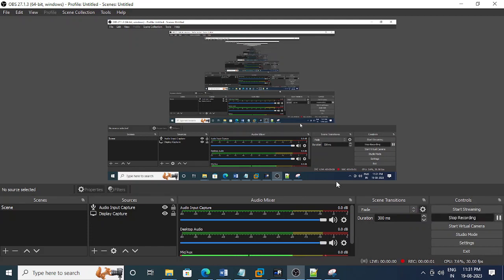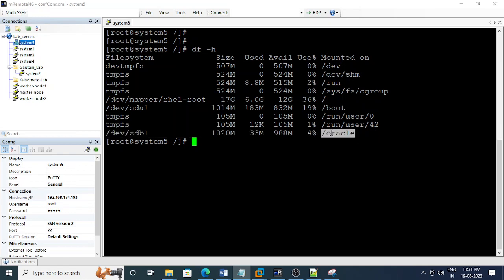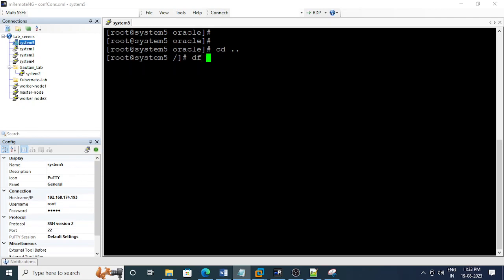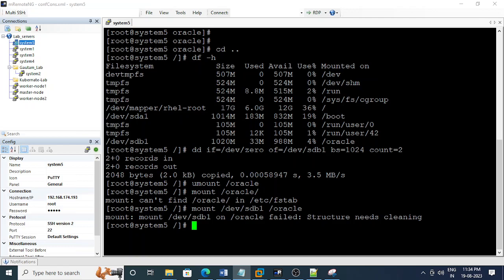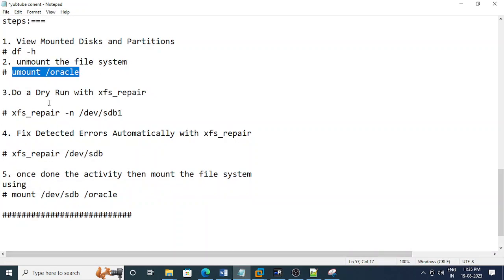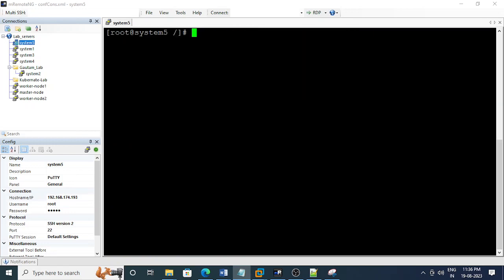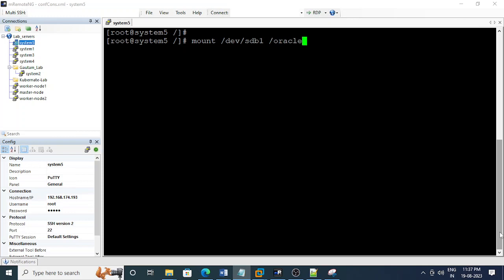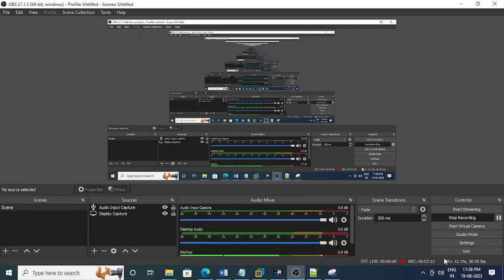How to Repair Filesystem using xfs repair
Linux admin troubleshooting for Repair Filesystem using xfs_repair